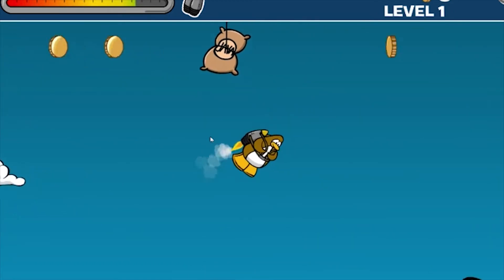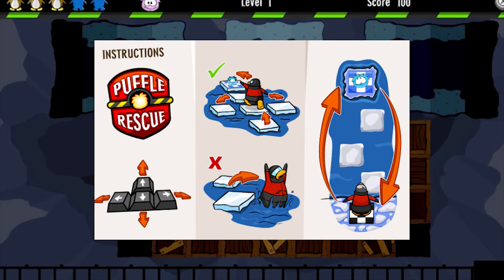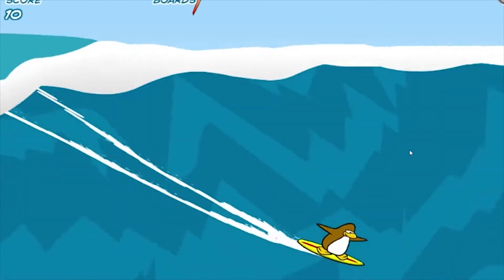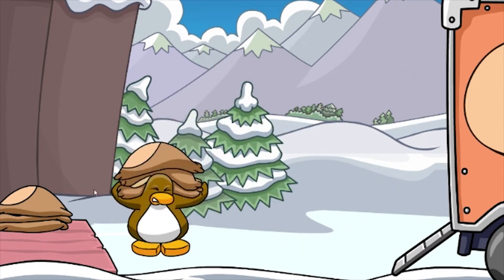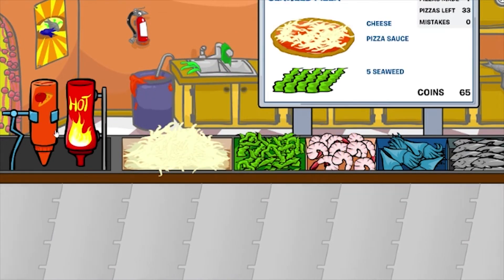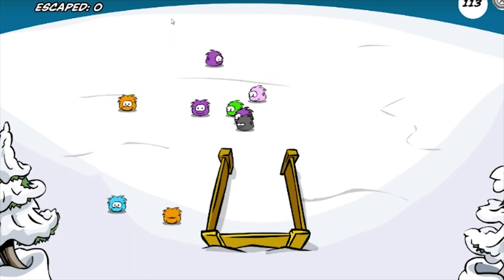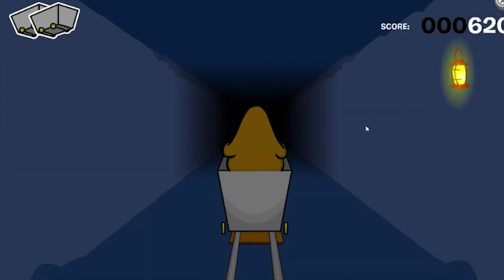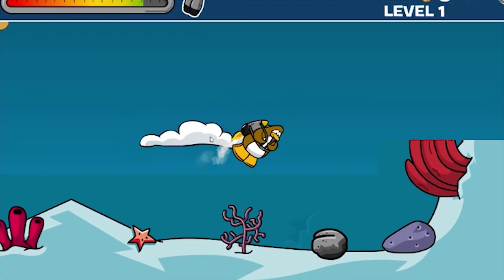Top Ten Club Penguin Rewritten Mini Games!